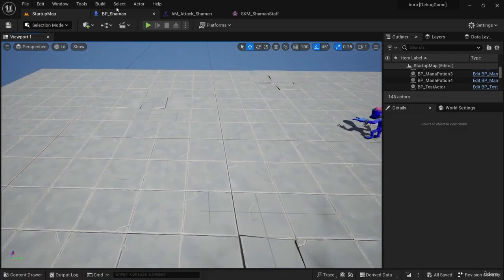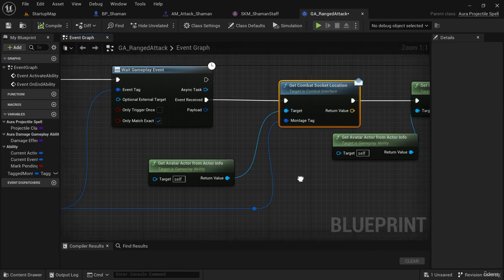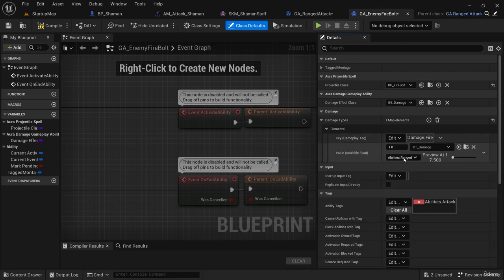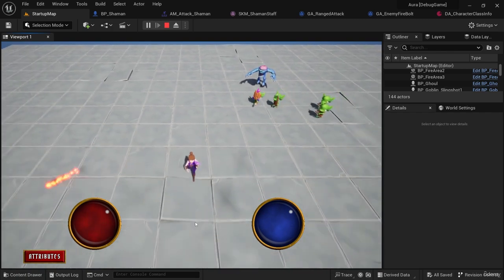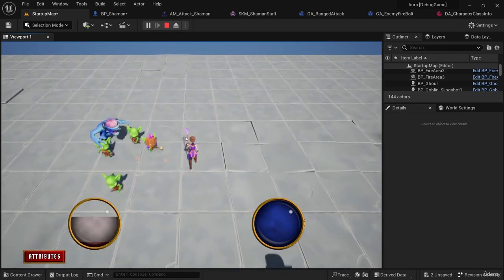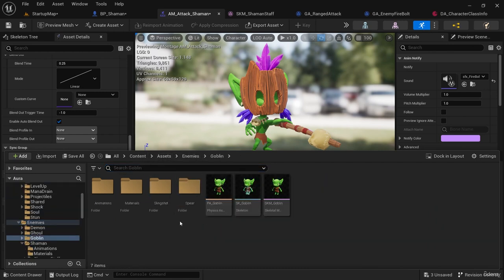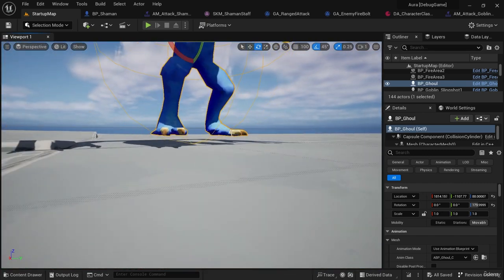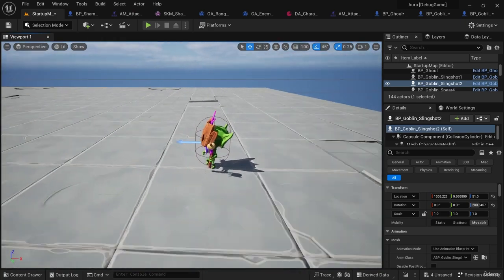18 - 3 Shaman Attack Ability